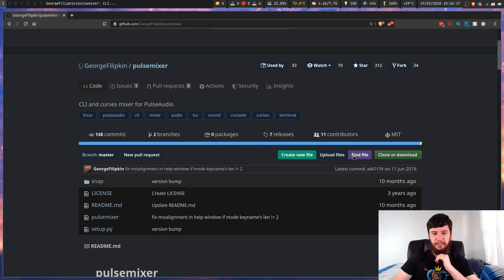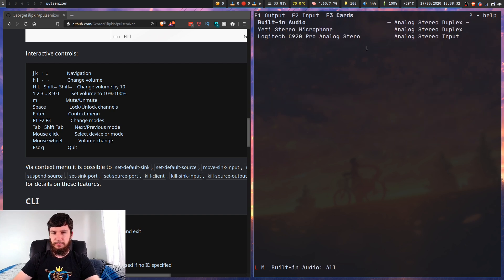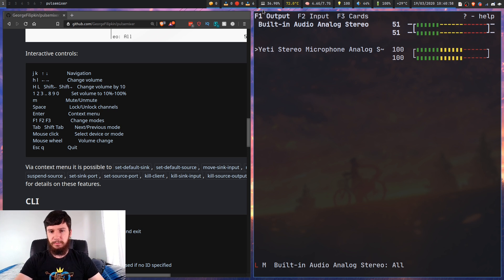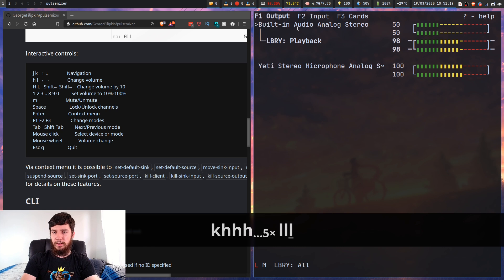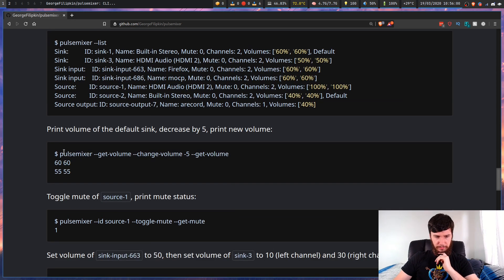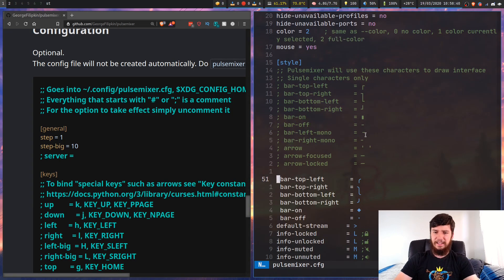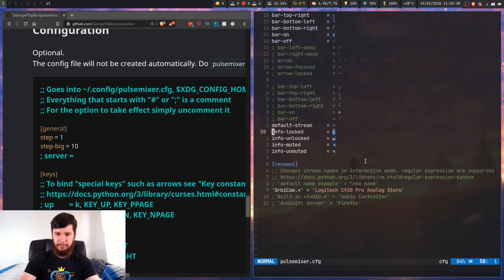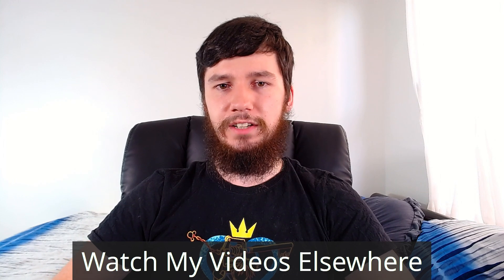Pulsemixer: A Much Better Way To Control Your Pulseaudio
I've been using PAMix for a while and it's perfectly fine, it does everything you need from a pulseaudio interface but then someone clued me onto Pulsemixer which is honestly so much better. There's a few things PAMix does better but overall pulsemixer is probably a way better choice to control you pulseaudio settings.

Resources
Pulsemixer GitHub:

BTC Wallet Address:
1Aokiv3pFQXUEmh2LbzZQAwxMvq6bpT2UN

ETH Wallet Address:
0x80451867c86bdf08c3888d407c1e3fcb6add61ed

LBC Wallet Address:
bLRN9fm17sCexKfgbYqmMj5xskZF2ogpEh

Video Platforms
📚 LBRY Podcast:

My Repos
🖥️ GitHub:

Credits
🎨 Channel Art:
All my art has was created by Supercozman